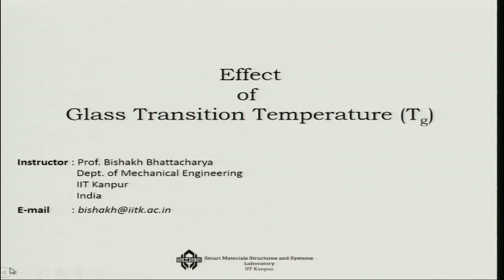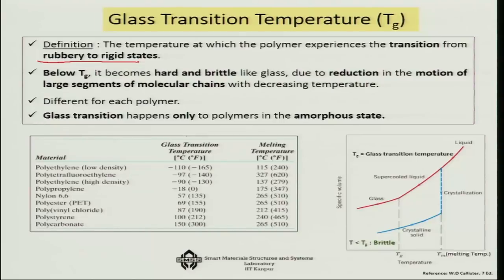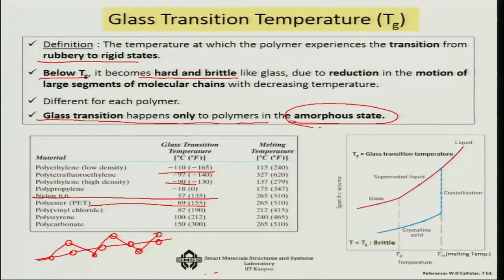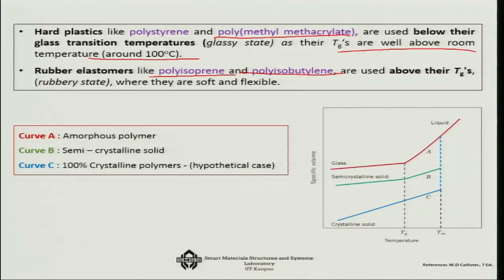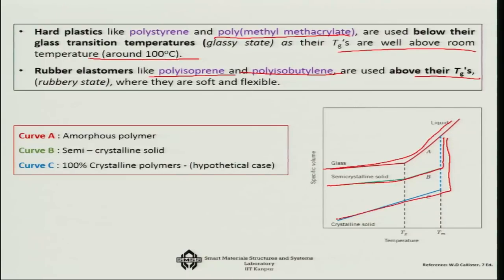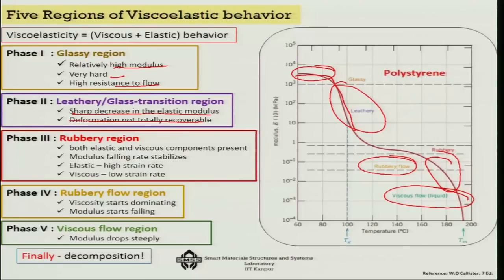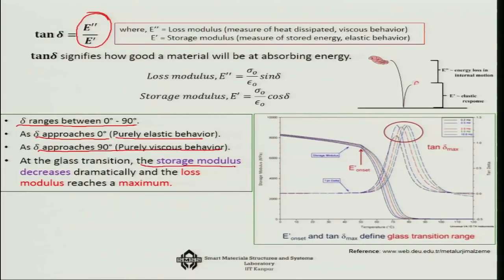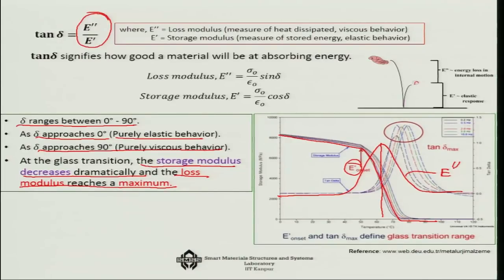Effects of Glass transition temperature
This lecture explains the concept of Glass transition temperature, experimental methods to determine it and discusses the factors which affect it.